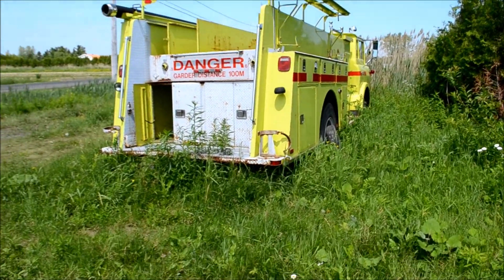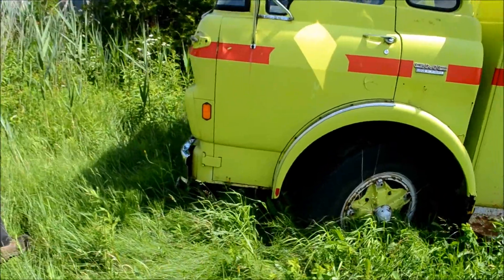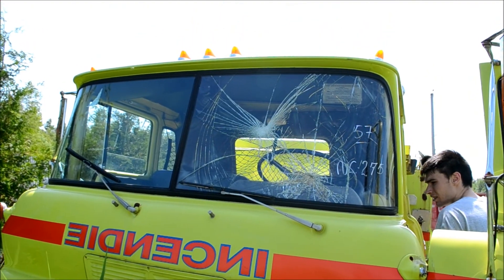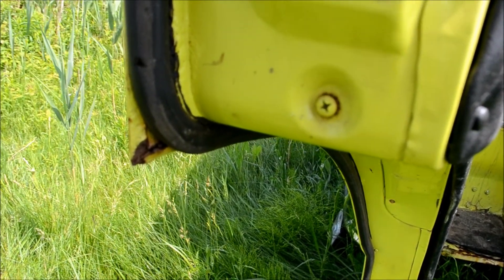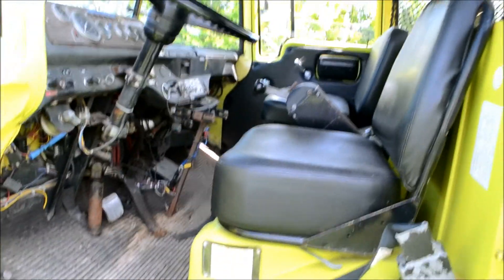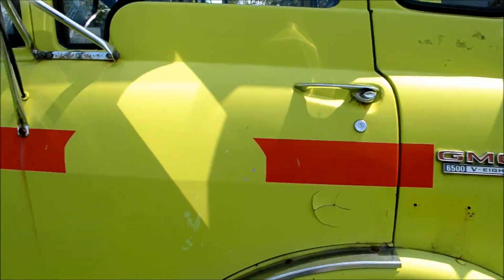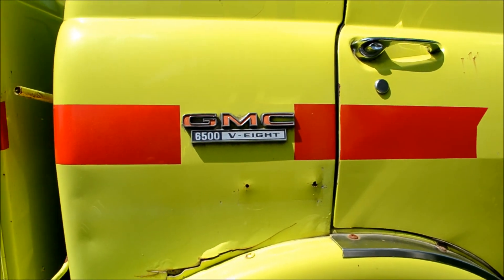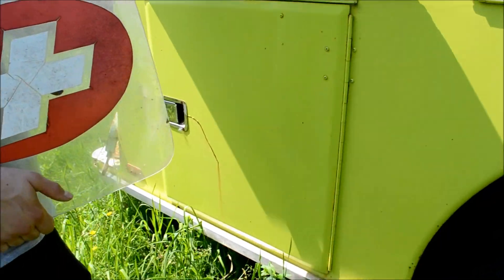1977 GMC CABOVER FIRE TRUCK NEEDS A NEW HOME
IN ST AMABLE QUEBEC, AT COLMOR AUTO PARTS.